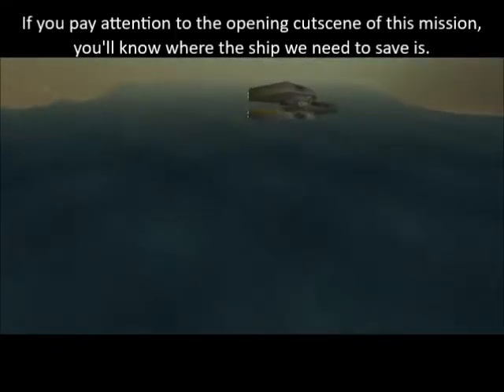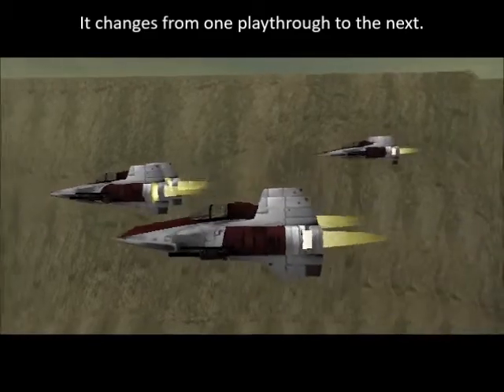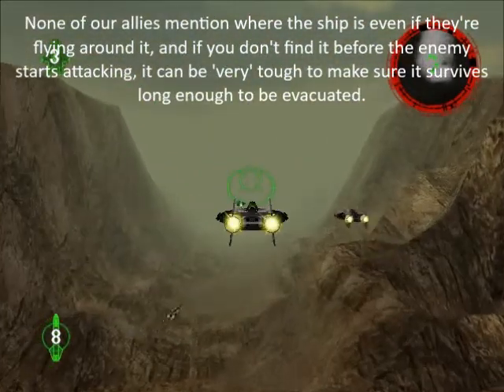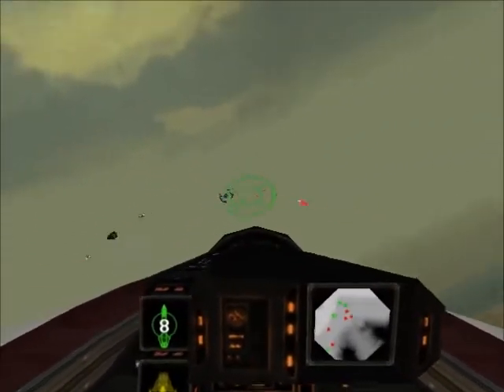Let's Play Star Wars Rogue Squadron Mission 3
Well, that rescue operation felt a bit more dangerous than I was expecting. Possibly due to the fact that the A-Wing is a paper airplane and everybody's shooting lasers.